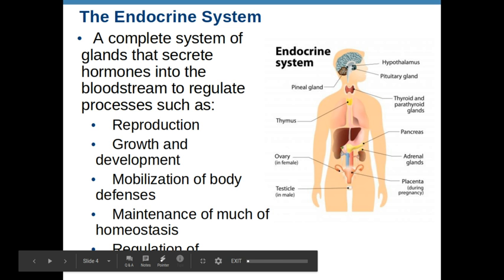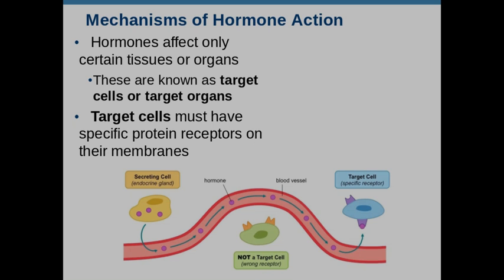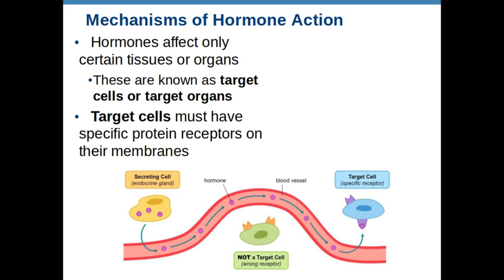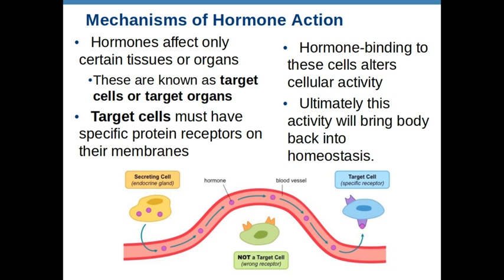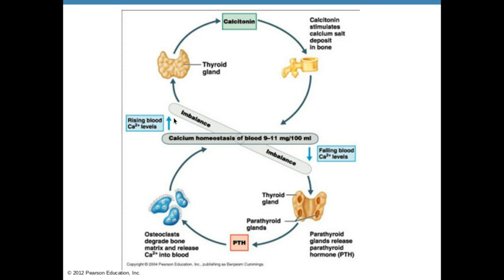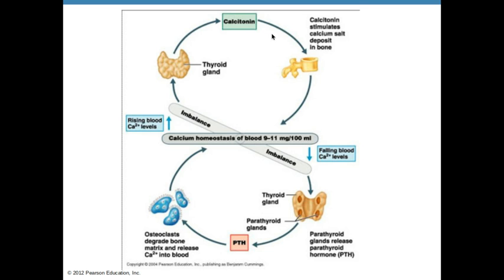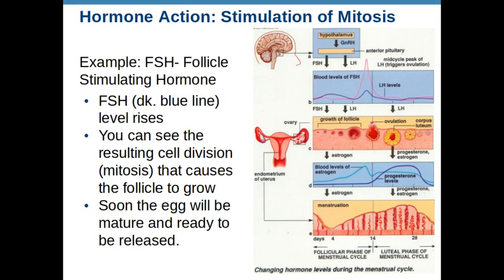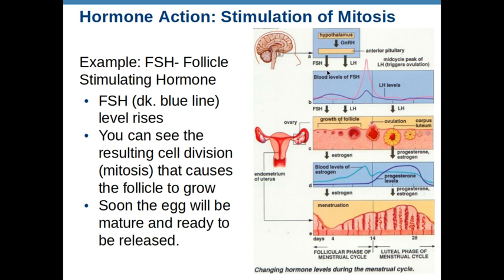DL#9: Cornell Notes Questions 3-4